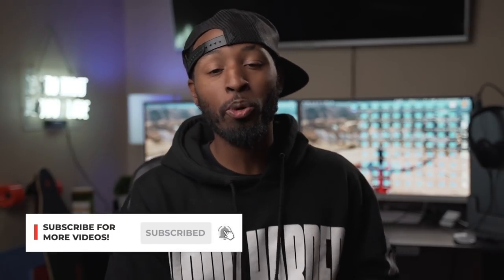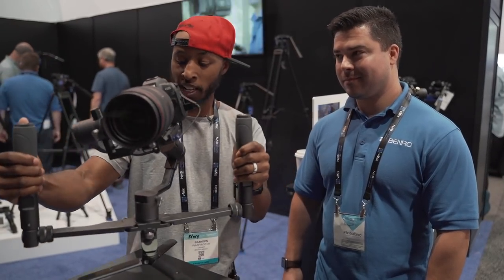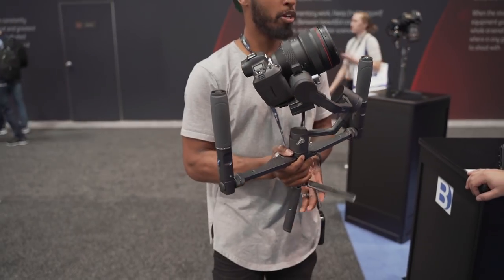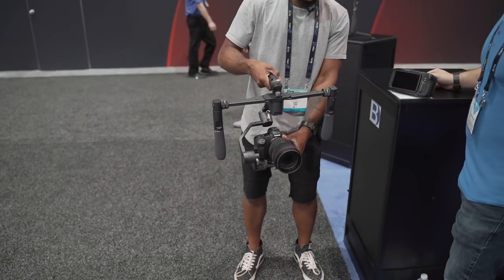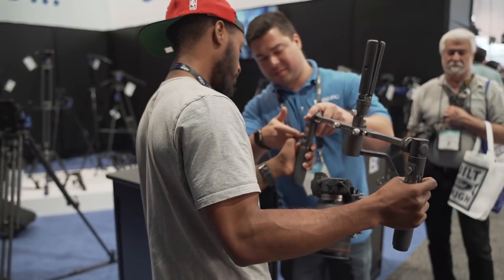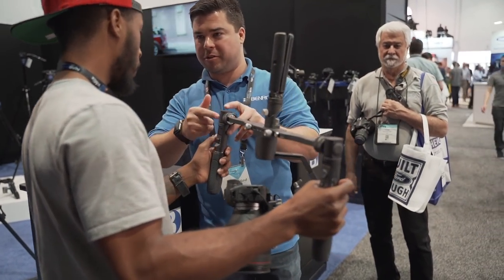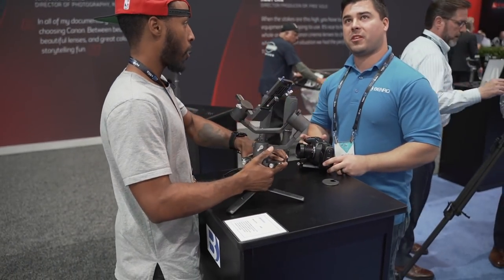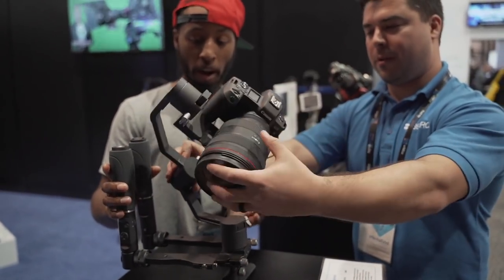The Best Gimbal You Can't Buy ...Yet | The Benro 3X Pro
This is the first look at the prototype Benro 3X Pro.